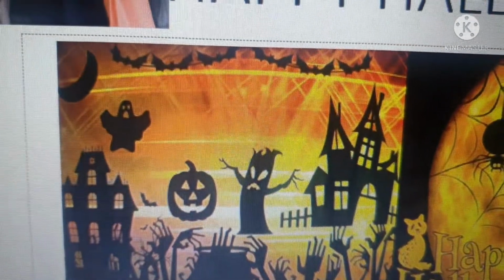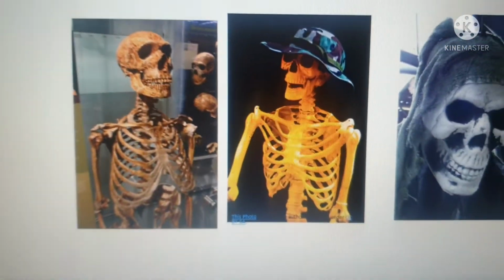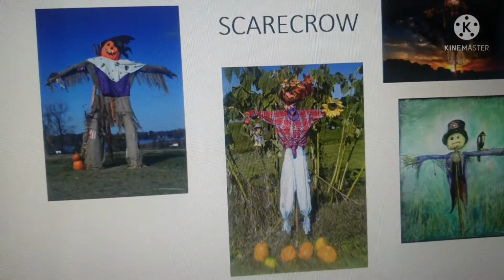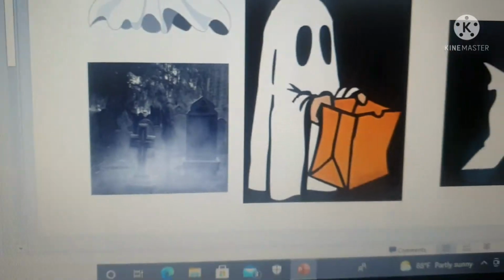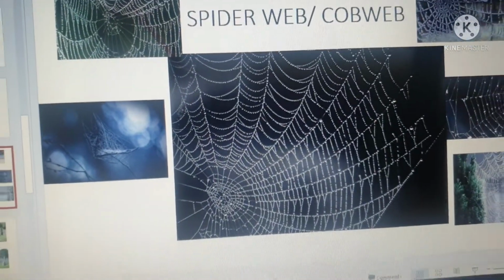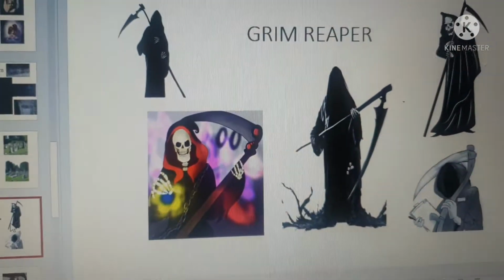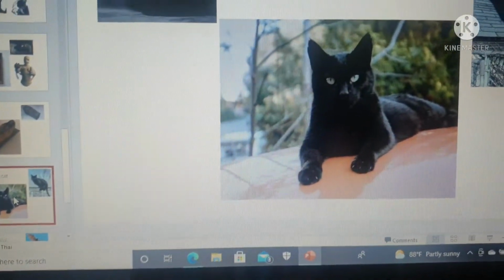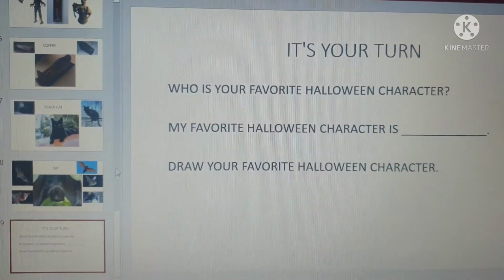HALLOWEEN ONLINE CELEBRATION WITH YOUNG LEARNERS .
In this video , I shared with you how I  celebrate and teach my students online about HALLOWEEN.